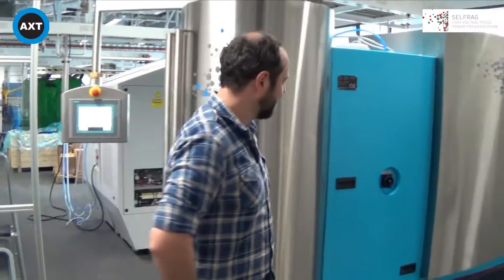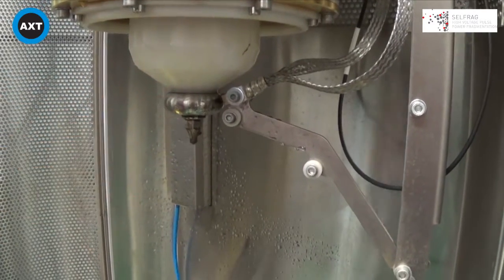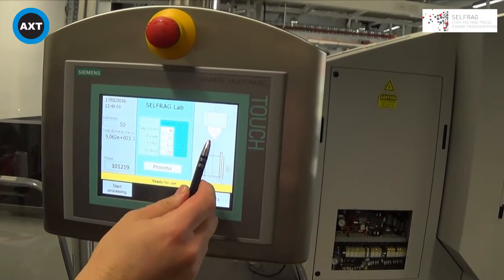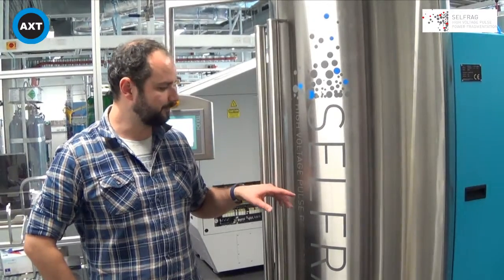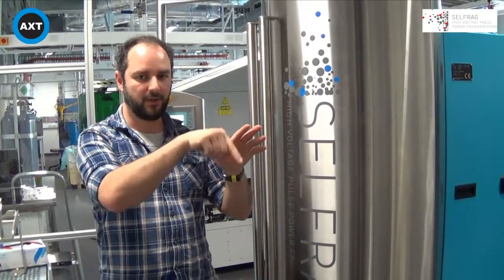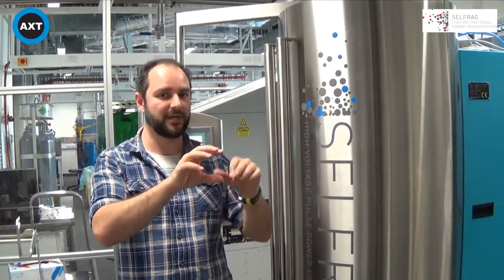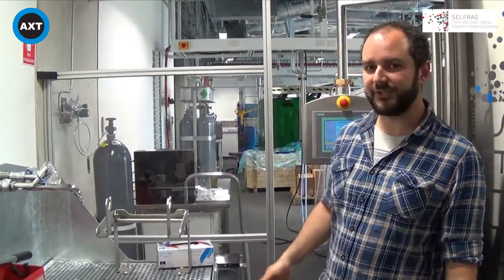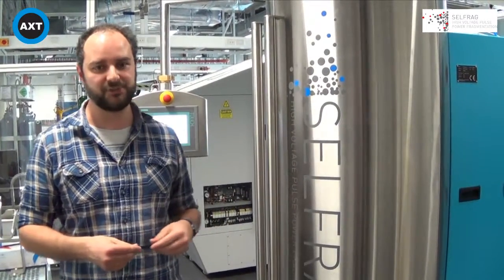The SelFrag Lab High Voltage Pulsed Power Fragmentation System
An overview of the SelFrag Lab selective fragmentation system, how it works, applications and advantages over conventional crushing and grinding. This is the perfect solution for liberating in tact mineral crystals from agglomerates and similar structures, as well as processing waste electronics into individual components.

The intelligent alternative to crushing and grinding if you want to increase yield of useful materials and reduce production of fines.